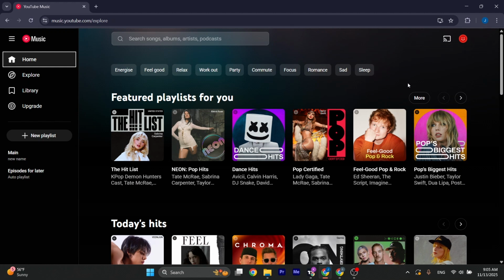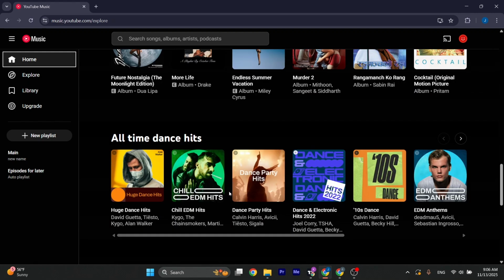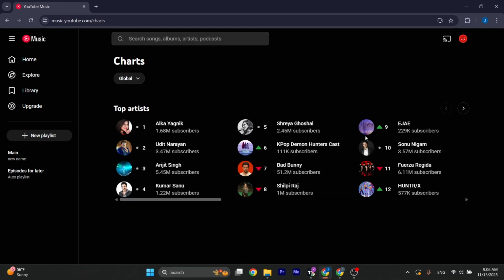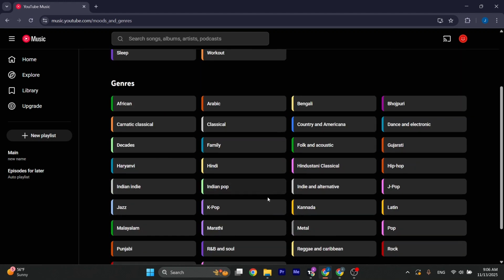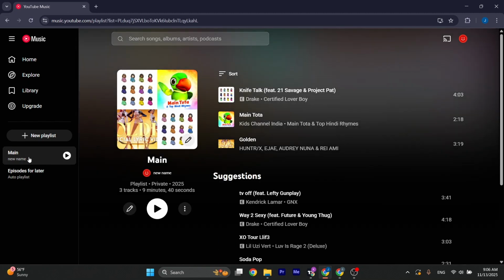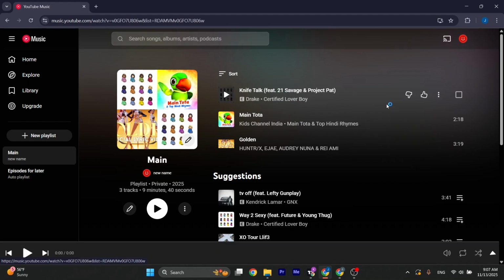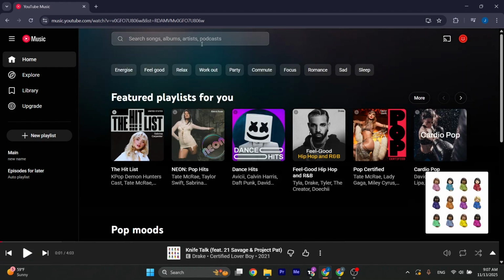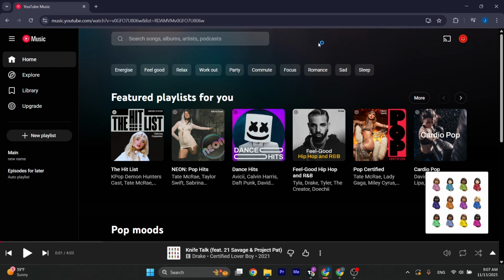How To Discover New Music On YouTube Music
In this video, let me show you how to discover new music inside of YouTube Music. If you’re looking to explore fresh tracks, switch up your playlist, or simply find something new to listen to, YouTube Music offers several great tools to help you discover music effortlessly.

The first and easiest way is through the Home screen. Here, YouTube Music automatically displays songs similar to what you already listen to, along with curated sections like Today’s Pop Hits and many other genre-based or mood-based categories. This is a simple way to find new tracks that match your taste.

Next, you can head over to the Explore section. This page lets you browse New Releases, Charts, and trending artists or songs. You also have access to Moods & Genres, where you can explore music based on specific moods or categories. Just tap any mood or genre and YouTube Music will present a wide list of songs for you to discover.

Another powerful discovery tool is the Start Radio feature. Open any song—whether it’s from your playlist or something random—tap the three-dot menu, and choose Start Radio. YouTube Music will instantly create an endless stream of songs related to that track’s style, genre, or mood, helping you find music you might love.

Lastly, you can always use the search bar to look up lyrics, song titles, or artists to find completely new content. Using these methods together, you’ll be able to discover a huge variety of new music inside of YouTube Music.